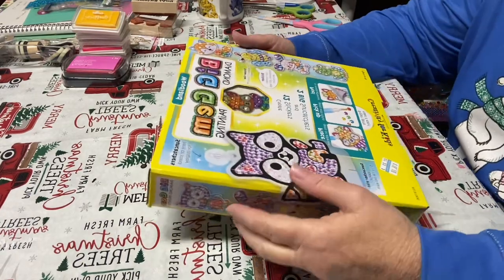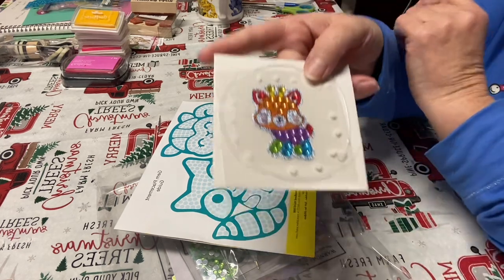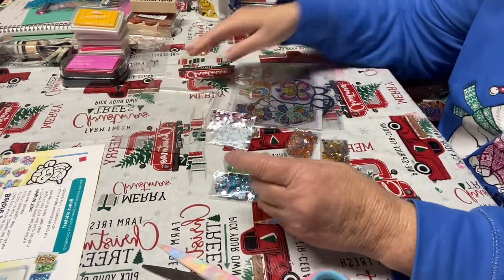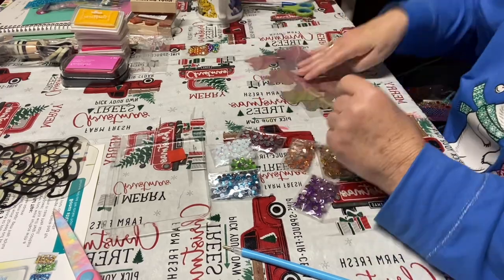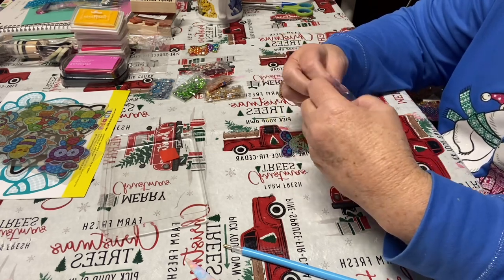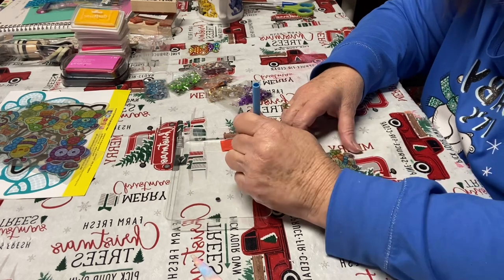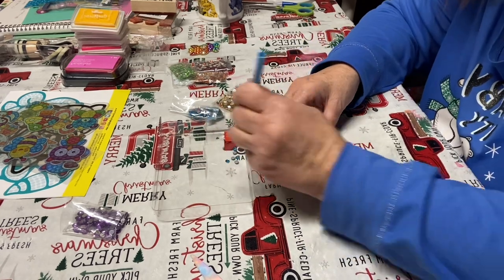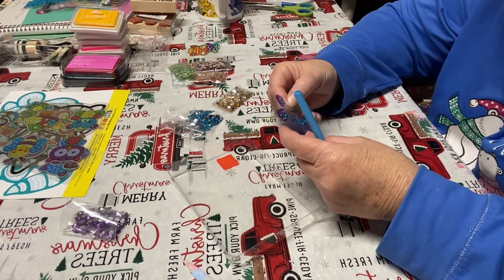Un boxing Big Gem Diamond Painting Kit